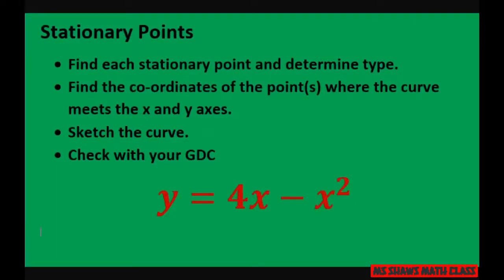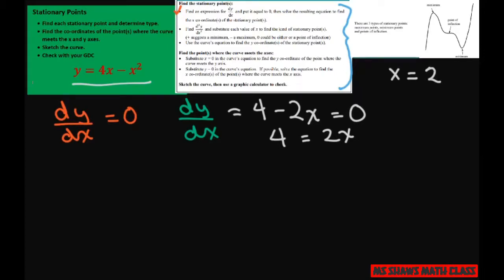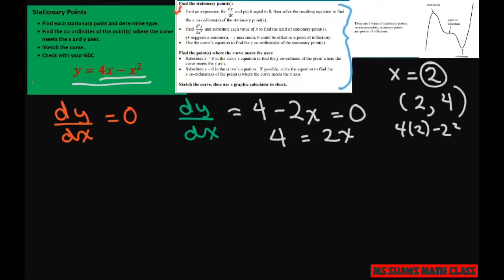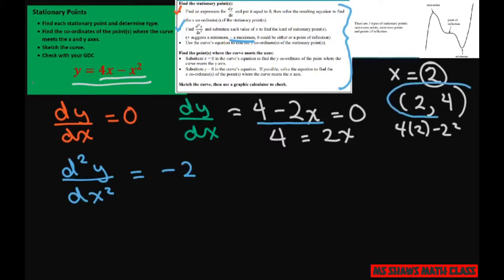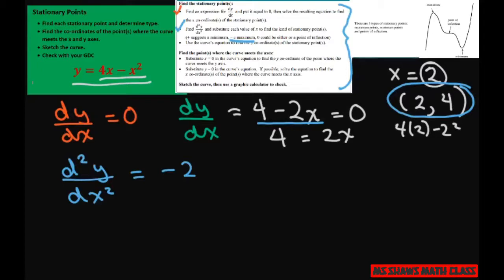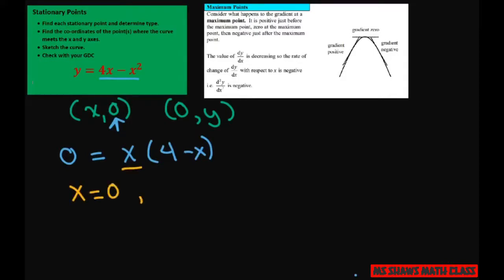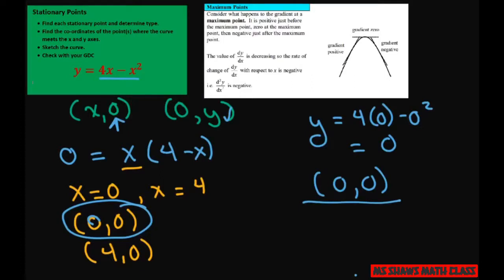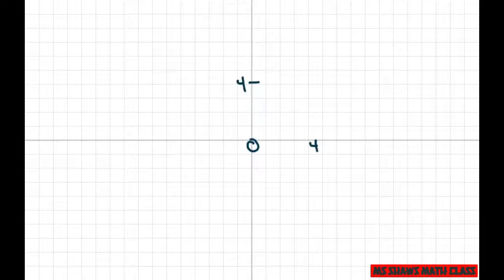Find stationary points and sketch curve y=4x-x^2